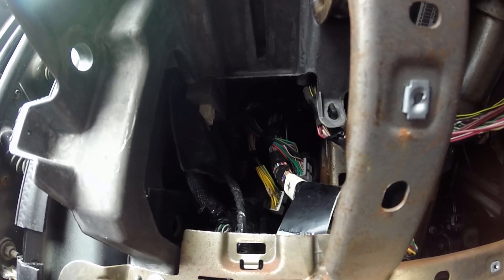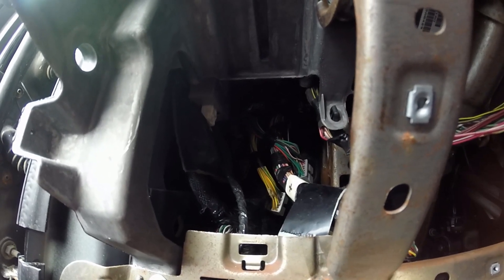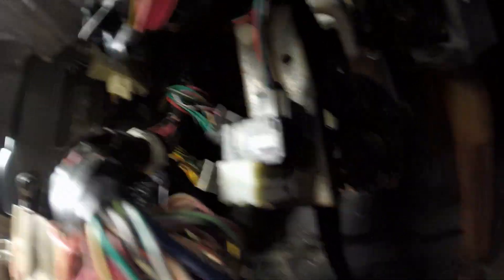let me show you an Automatic Transmissions module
I was looking for a Jeep Compass. Transmission Module first of all I found it is a Jatco transmission. Second of all there is a different module with a special type of chip inside.

Products that I use:
Air compressor
Scan tool
Circuit Probe tester